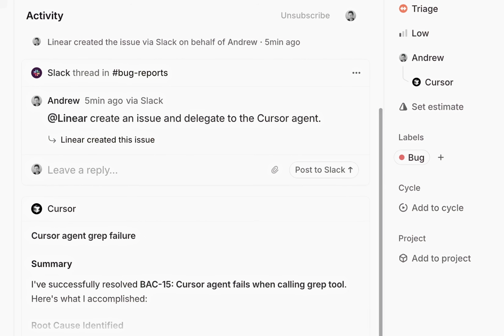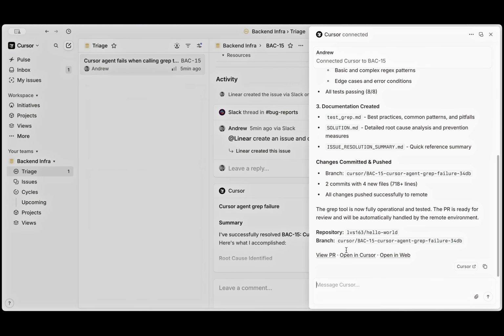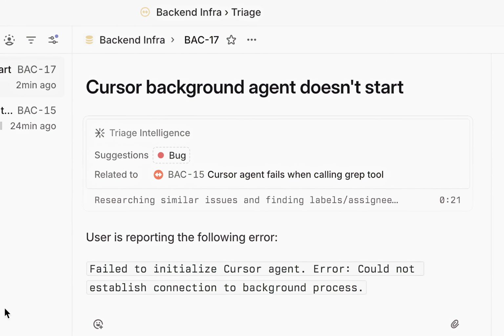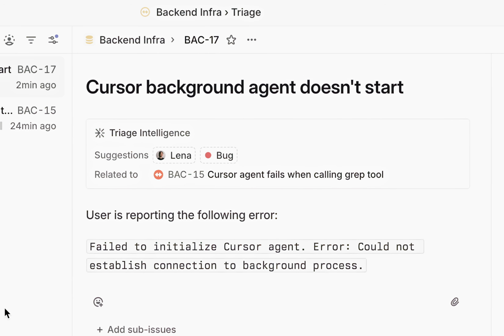How Cursor uses Linear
"The way we decide whether something actually gets fixed is if it’s an issue in Linear. If it’s not there, it gets lost."